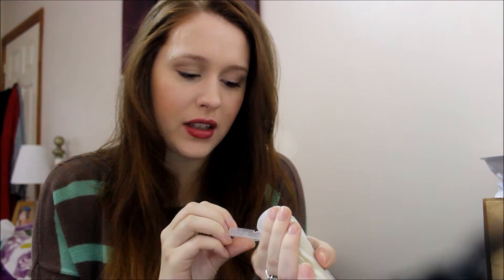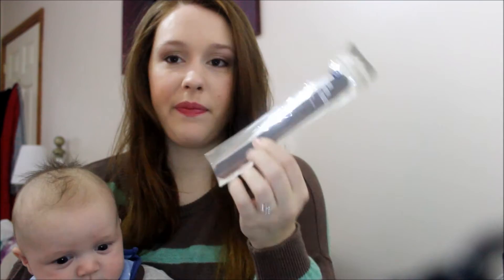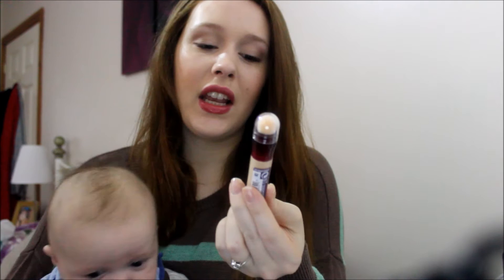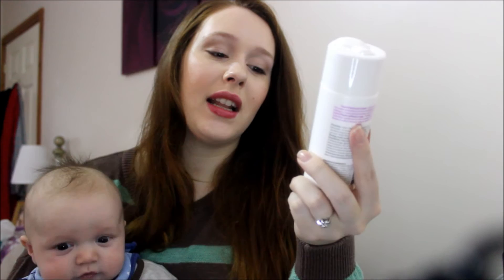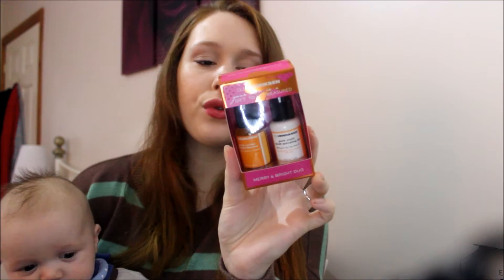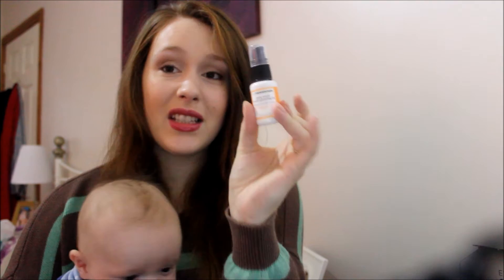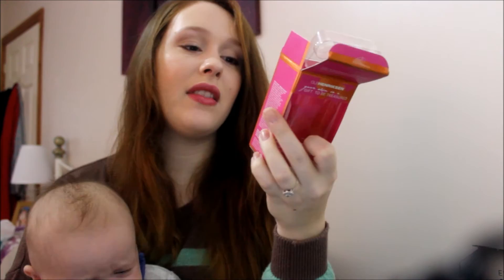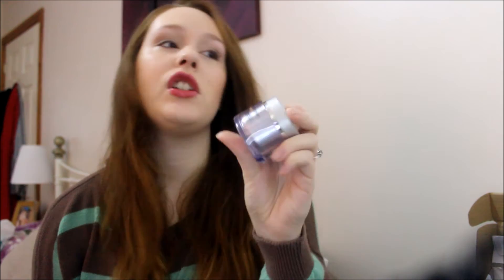JANUARY ¦ BEAUTY HAUL ¦ 2015 [Body Shop, Liz Earle, and more]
Hi Guys, I can't believe it's almost the end of January already!! The months just seem to pass by so quickly these days. CLICK BELOW FOR MORE INFORMATION.

BIG THANK YOU TO Rebecca and Rachel for all their help and advice on skincare products for my skin at the moment!! XO I have linked Rachels Twitter and blog below and Rebecca has a youtube, blog and twitter linked below.

I N S T A G R A M: sarafrancesmiller

T W I T T E R: @SFrancestweets